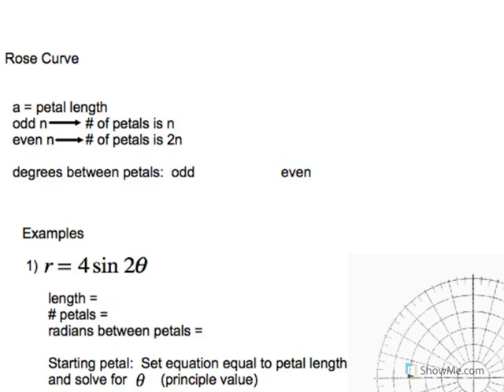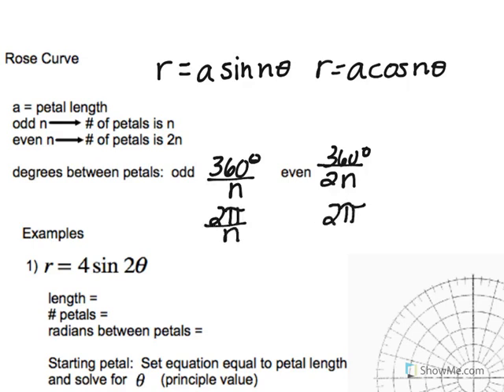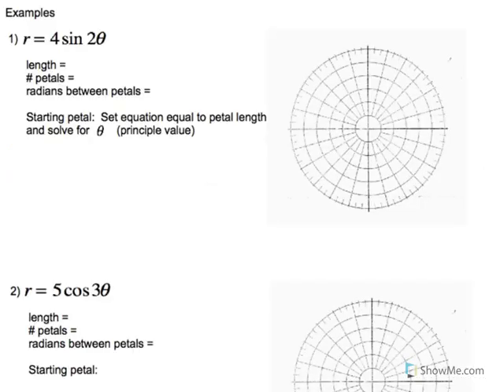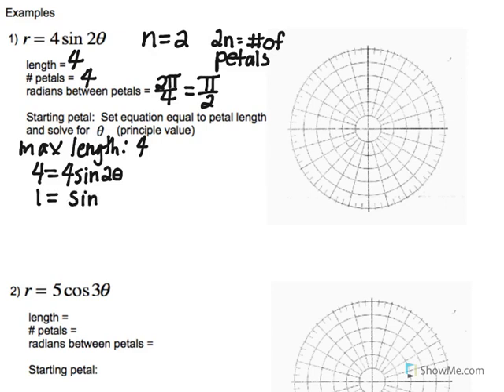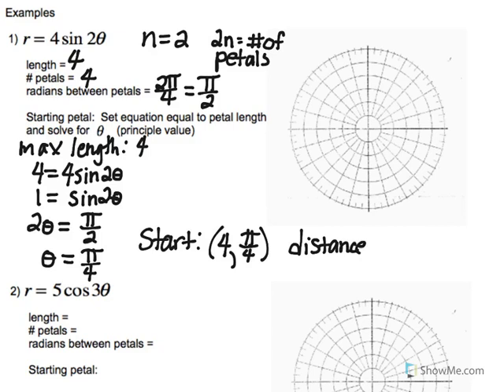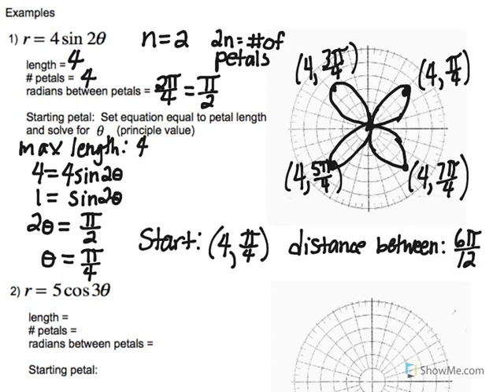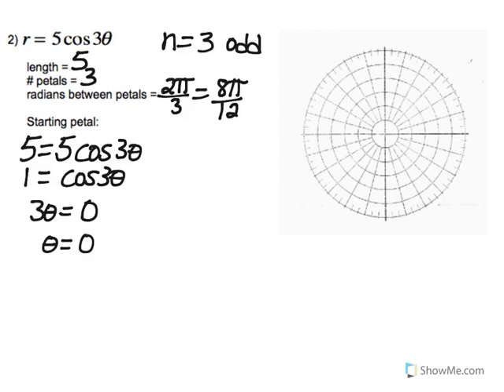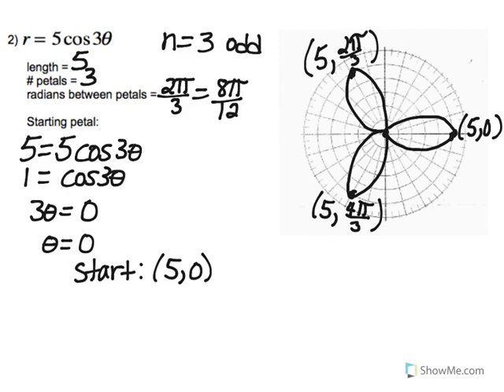Graphing Rose Curves video